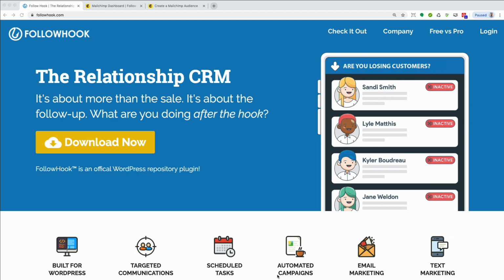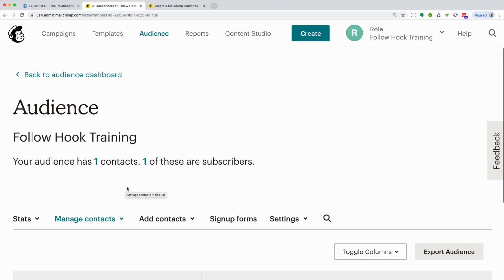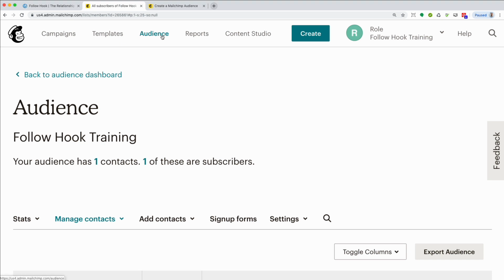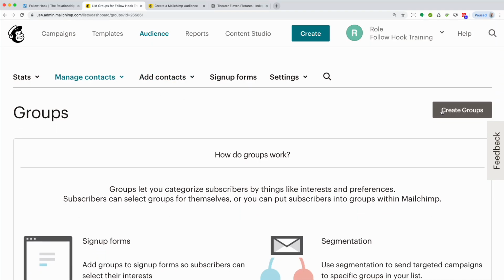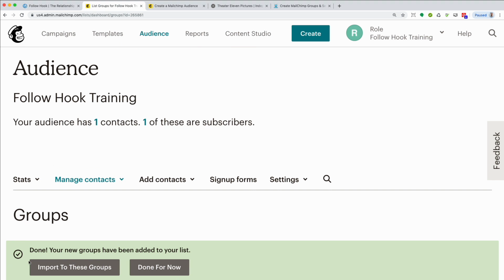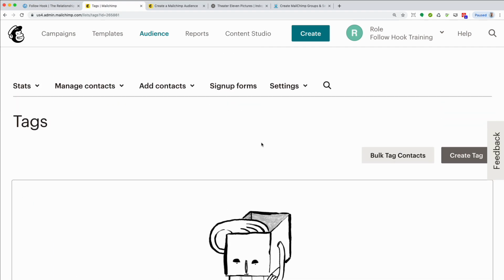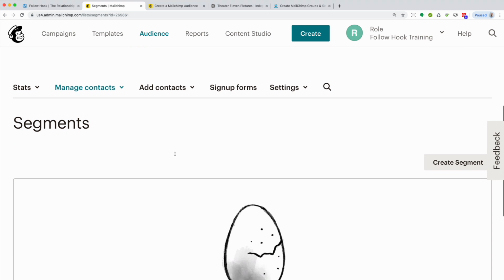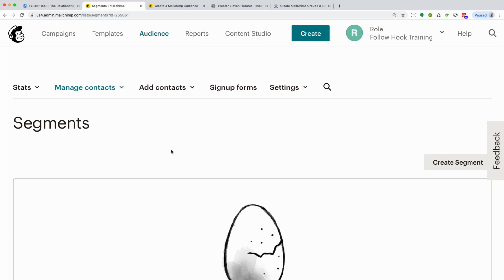Mailchimp Groups & Segments | Follow Hook CRM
Integrating Mailchimp with your WordPress CRM involves Mailchimp groups. Learn how groups and segments work within the Mailchimp service.